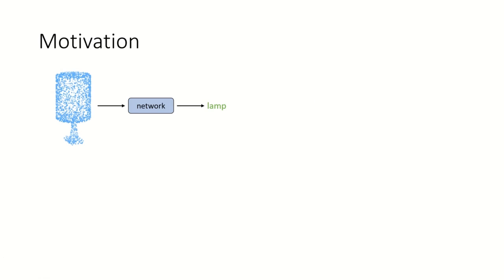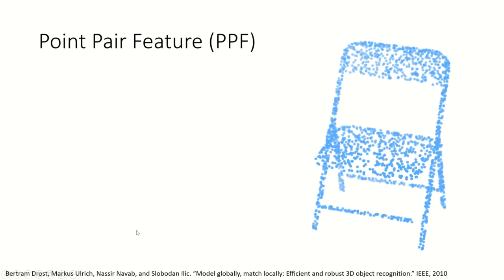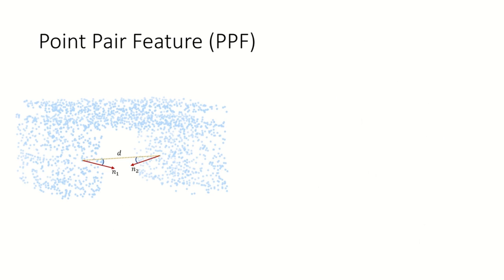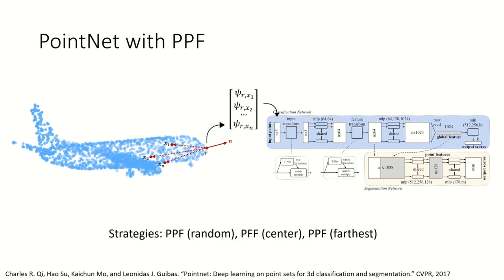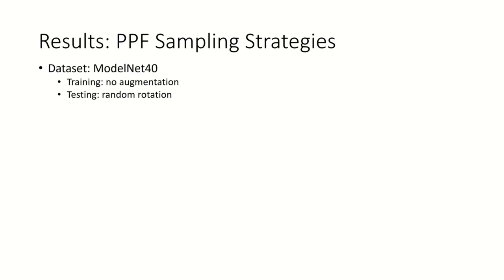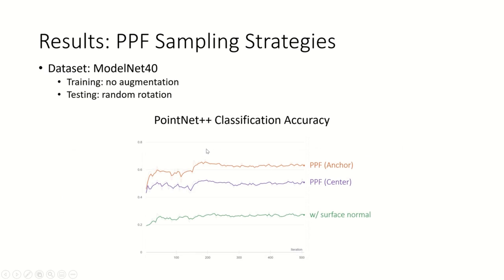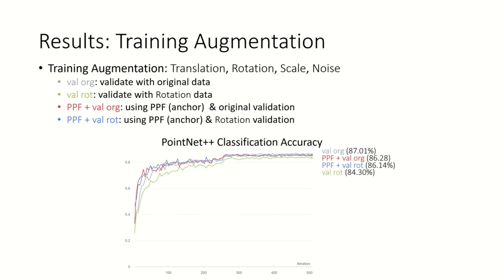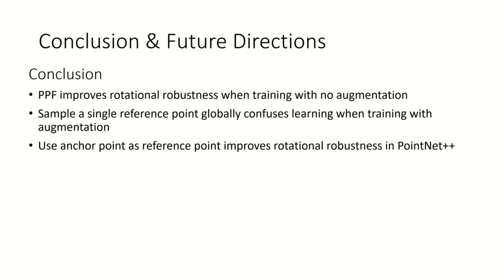16824 Course Project presentation.